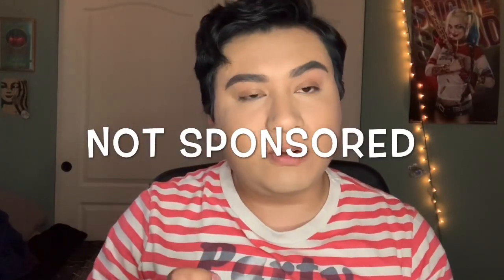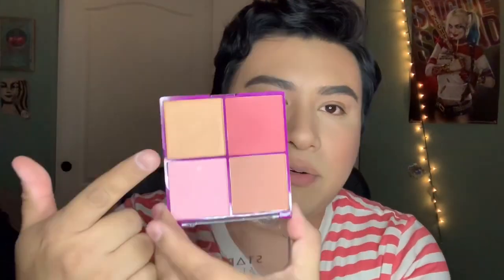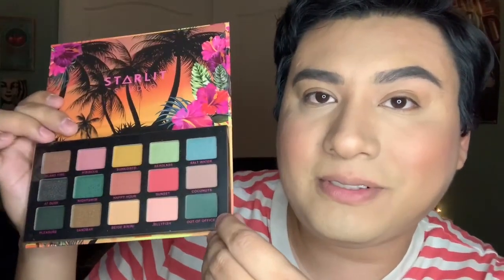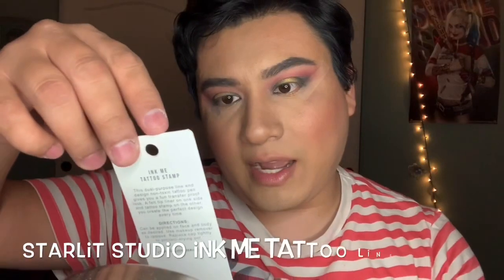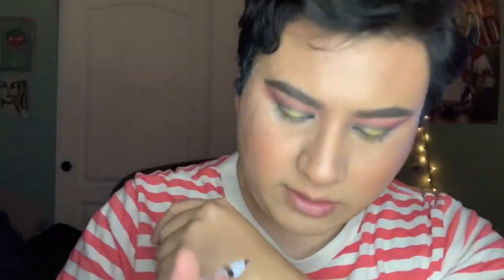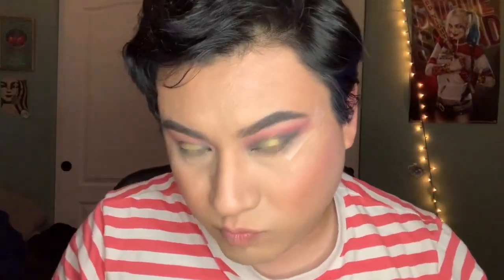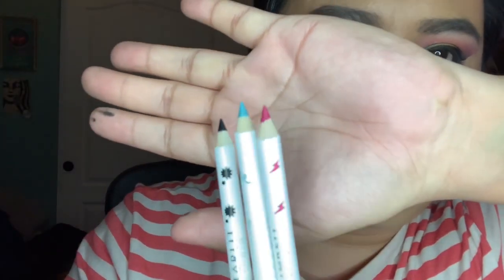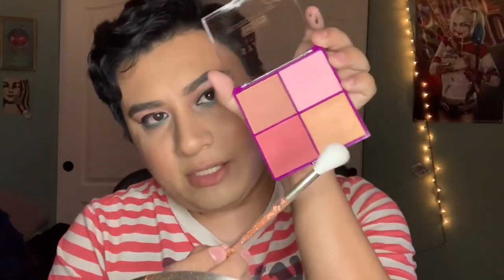STARLIT STUDIO TRY ON | Blue Beauty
Hey guys, let’s bring in another fun video trying out some goodies from the brand Starlit Studio. I’ve never heard of the brand and haven’t checked out reviews! So here’s one for you all! I hope you queens enjoy the video. Thank you all for the love!!!

Products featured:
Starlit Studio

Docolor Brushes